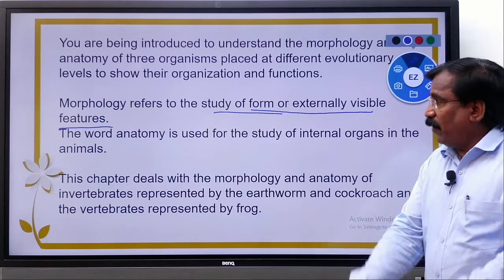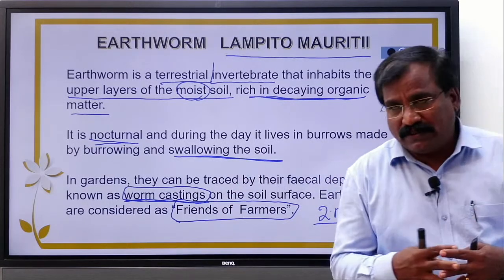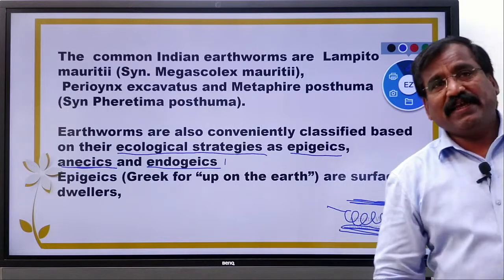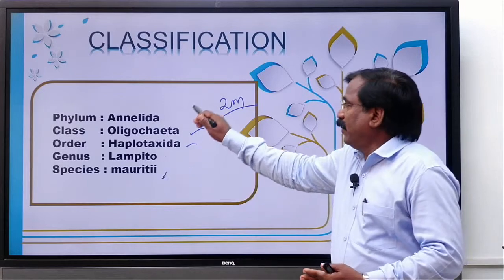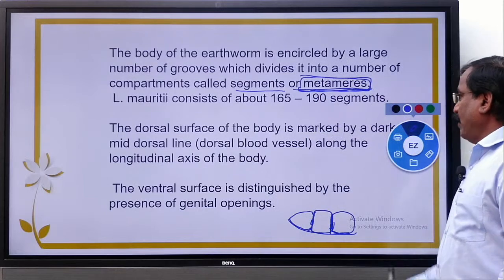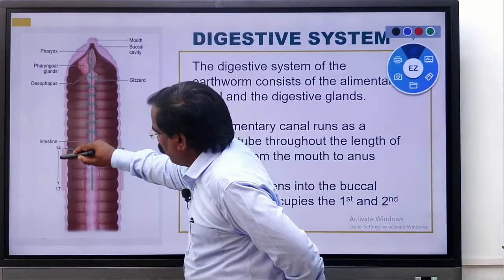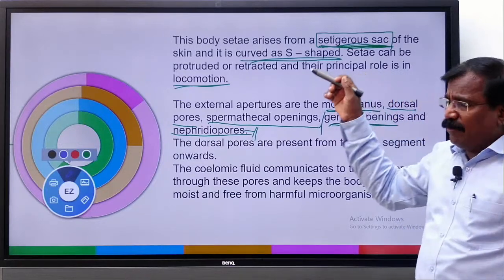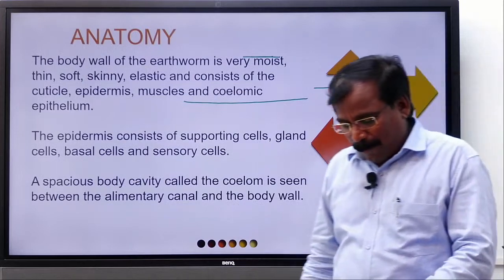Earthworm Morphology | Class -XI Zoology